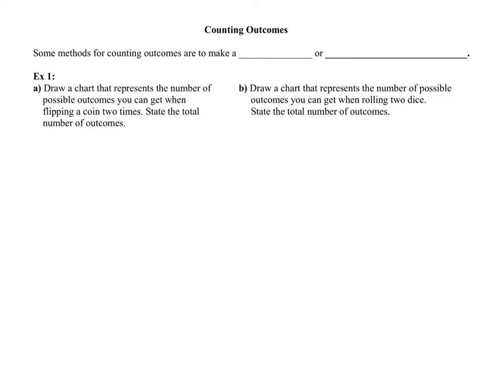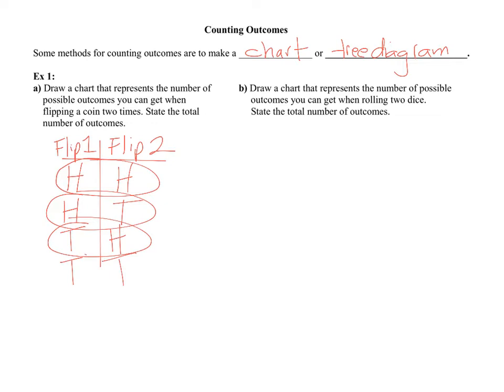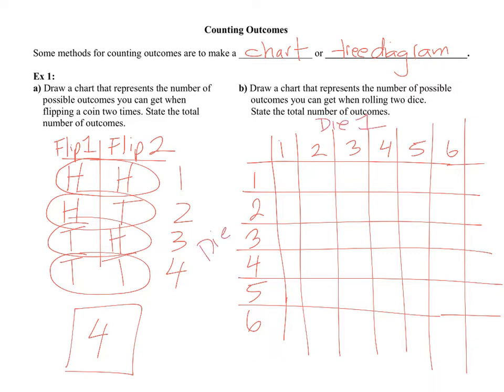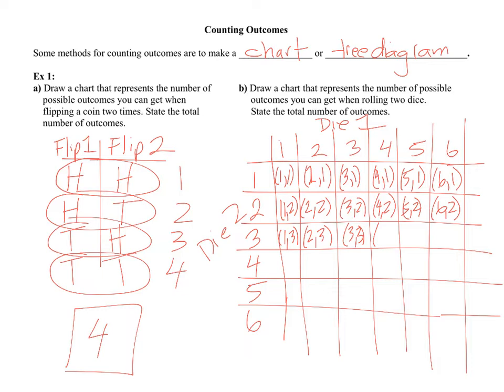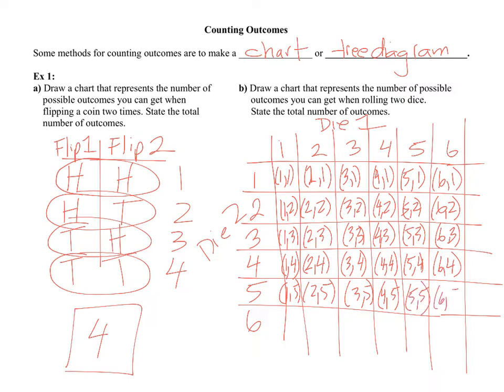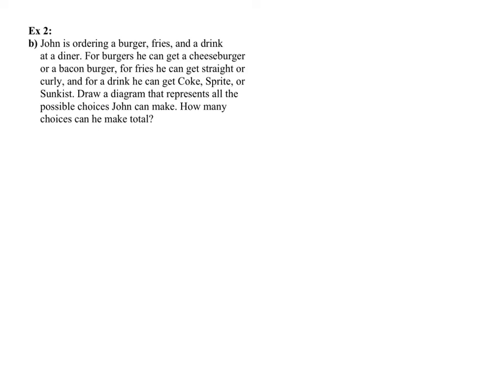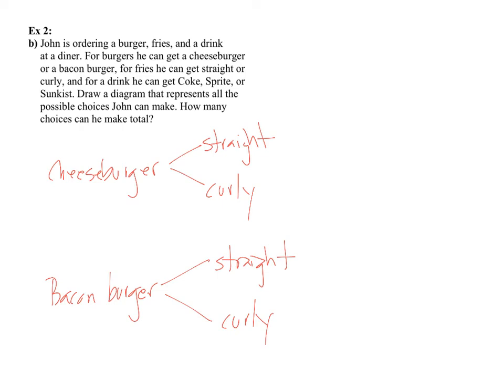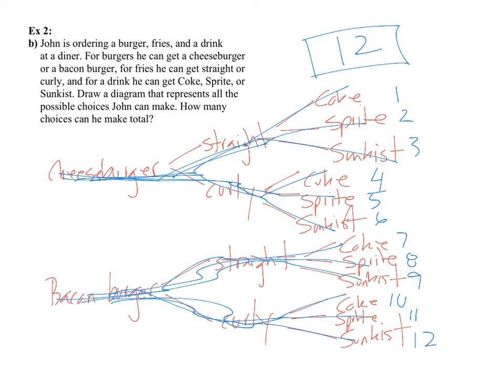Lesson 2.5 - Intro to Stats